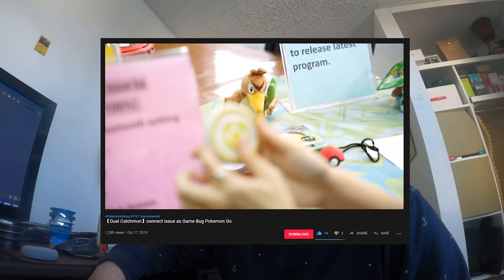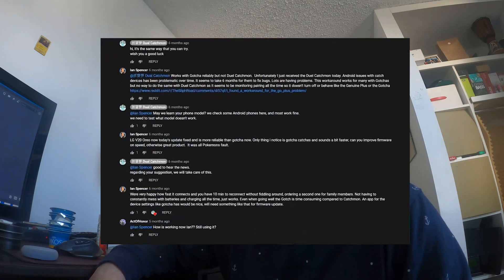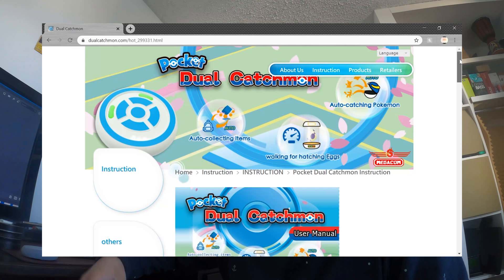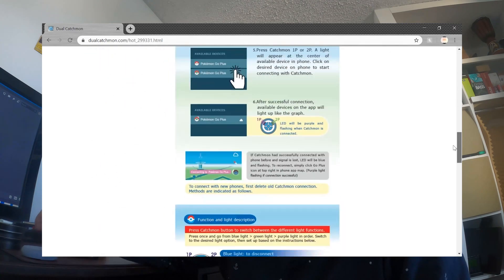How to actually connect Megacom Dual Catchmon to Pokemon Go on iPhone